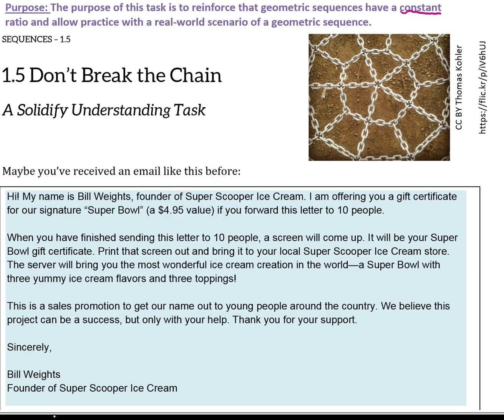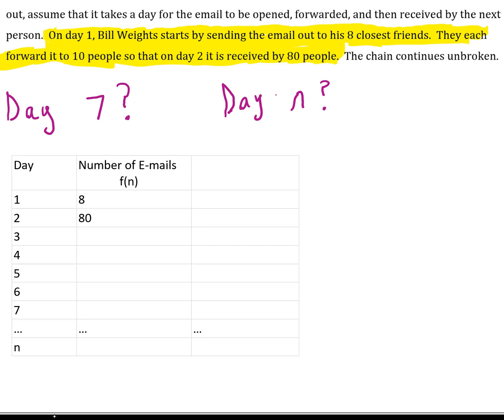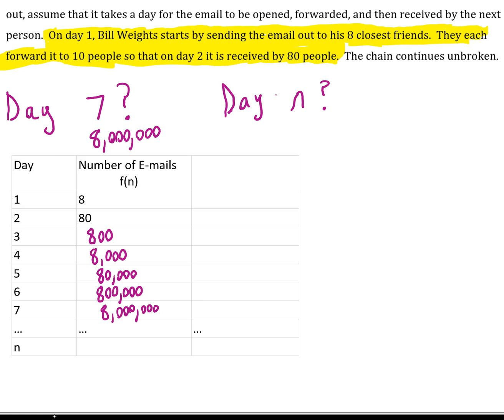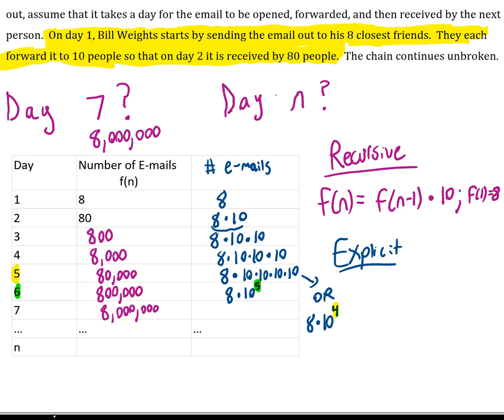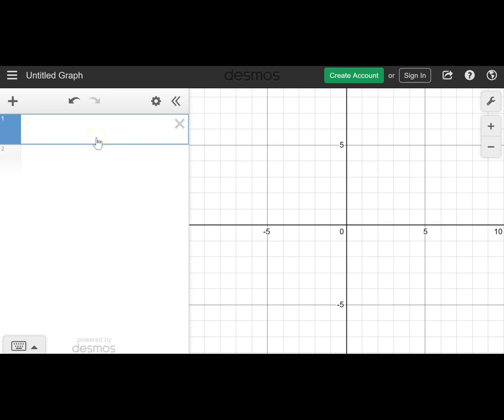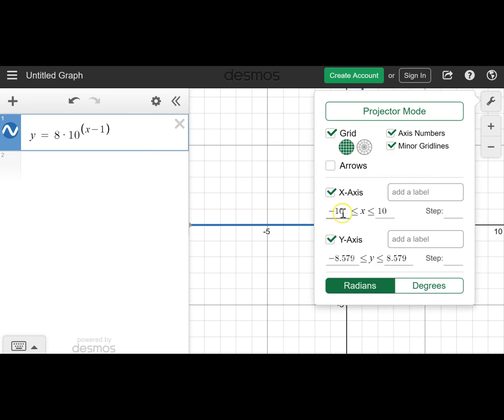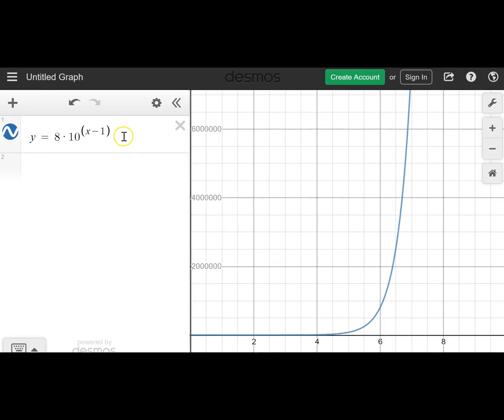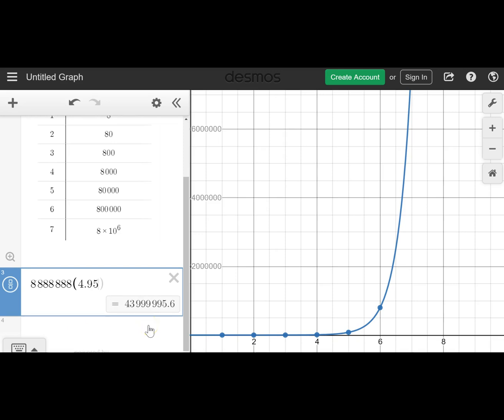Math 1 Unit 1 Lesson 5 Don't Break The Chain Summary Video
This video provides a lesson summary for the Math 1 task "Don't Break the Chain."